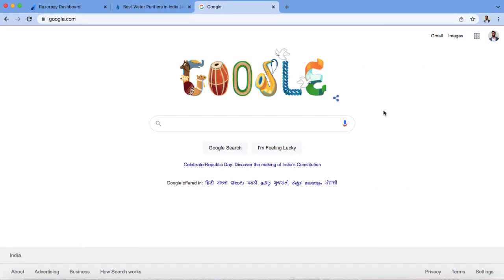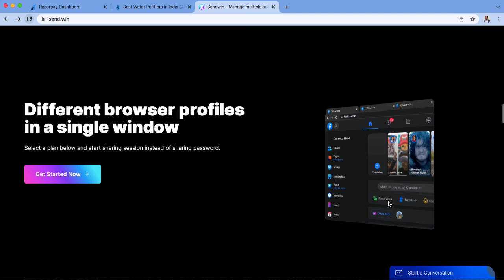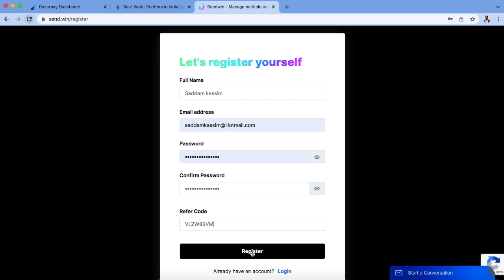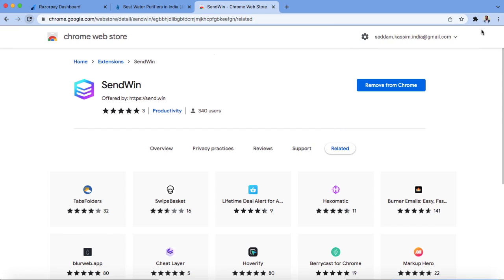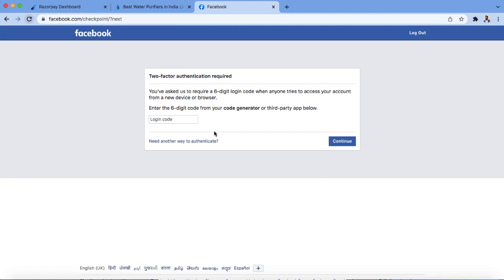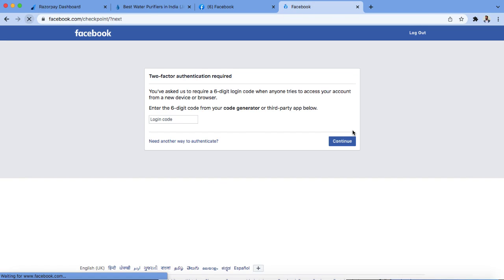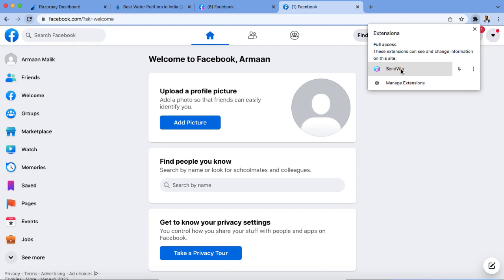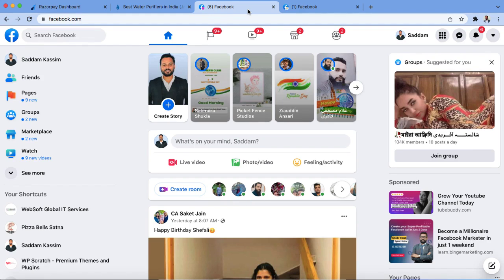Login Multiple Social Media Accounts with SendWin - Multiple Login in Google Chrome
Manage Multi Login in Google Chrome using SendWin

Hi,
Do you have more than one social media accounts like two Facebook accounts or two Twitter accounts but you have the requirement to keep logged in all your accounts at the same time?

If yes,

then you must have seen that at a time, we can only log in to a single account at a time or if we want to login to the other account then we have to log out from the first account.

With the help of SendWin, you can log in to more than one social media account at the same time without opening the incognito window of the browser.

You can access as many as Facebook, Twitter, and other social media accounts in just one browser without logging out any of the already logged-in accounts.

If you were looking for multi-login in Google Chrome, manage multiple accounts, session box alternative, multi-login alternative, multi-login chrome, etc. then this video is very helpful.

Go ahead and sign up with SendWin today!